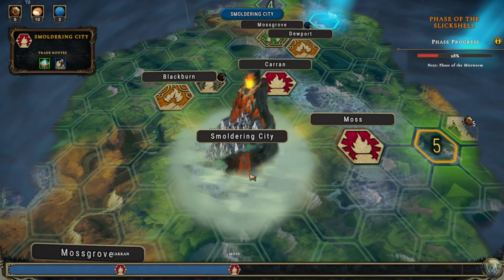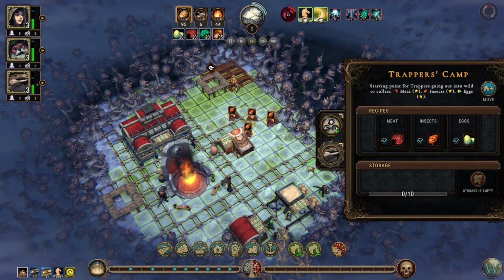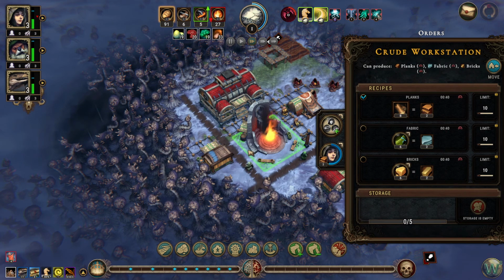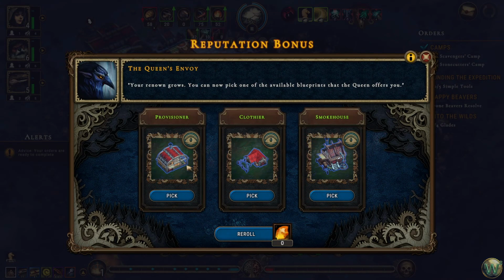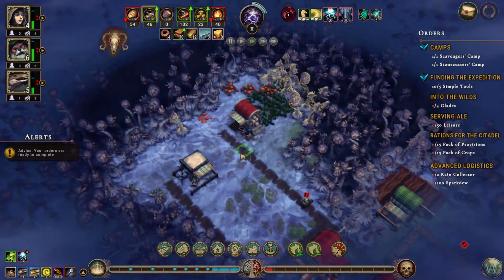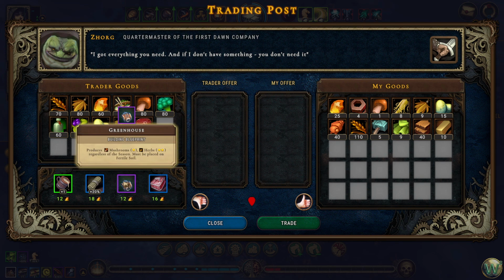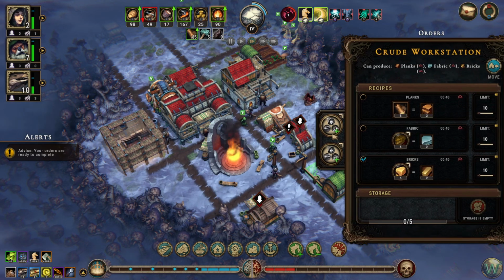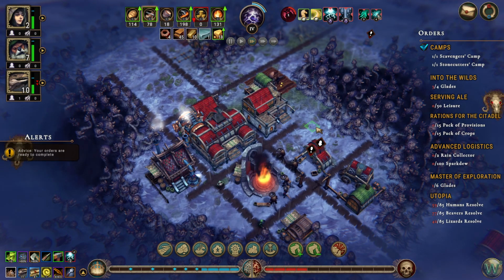Against the Storm, Early Access, Episode 28: Stealing the Marshland - Let's Play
In this episode, I continue Against the Storm in Early Access, stealing the Marshland site from the First Dawn Company and starting a new city there.

Against the Storm is a new game from Eremite Games.  It combines a city-builder with some roguelite elements and some interesting gameplay aspects.